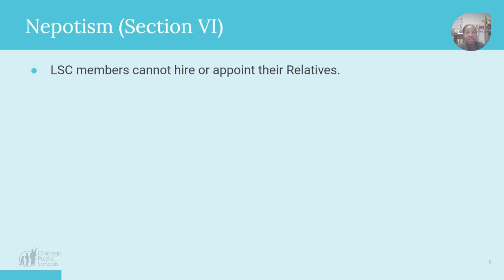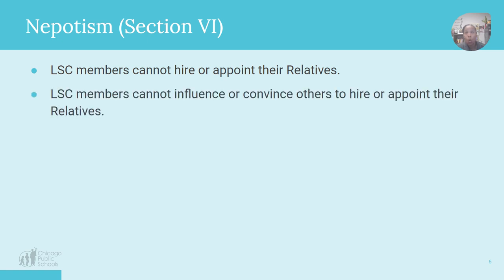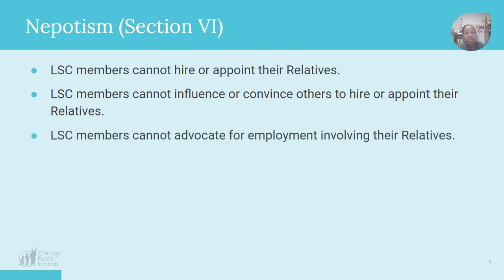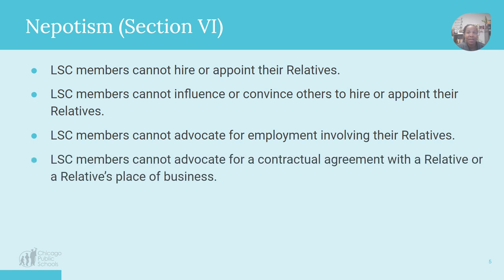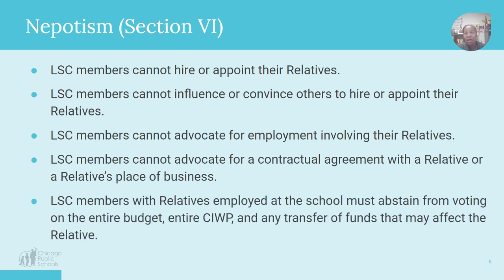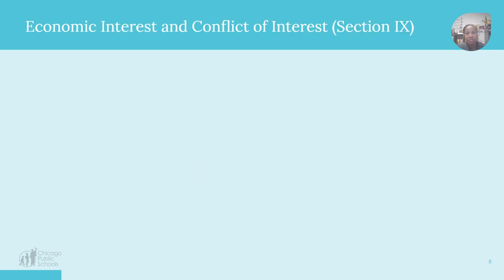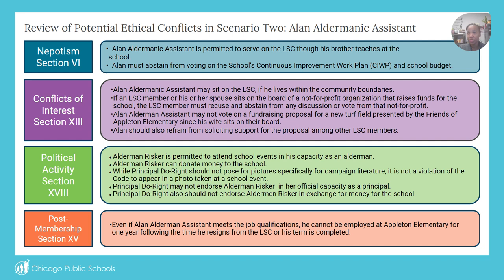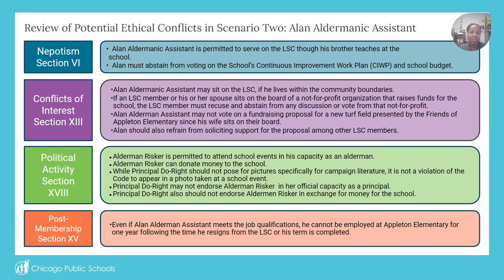Google Classroom Code of Ethics & CIWP 1